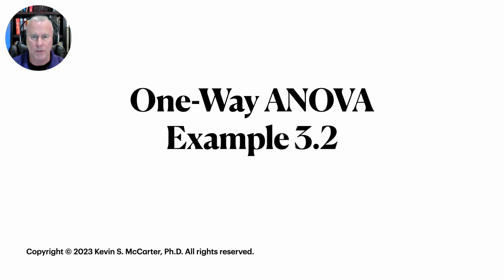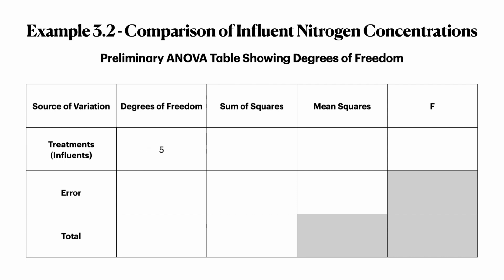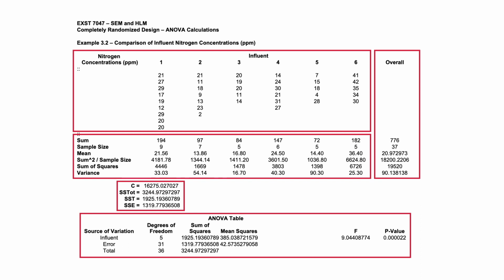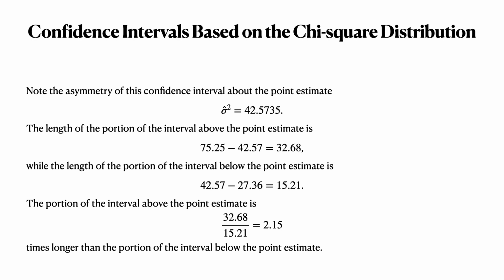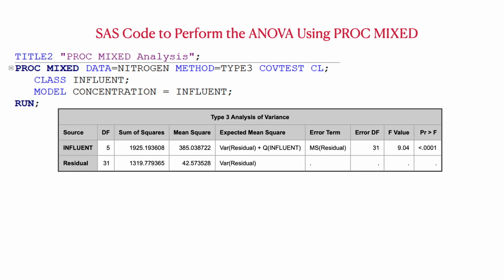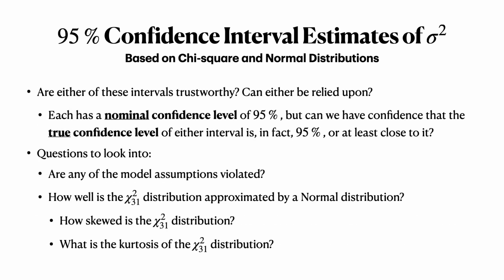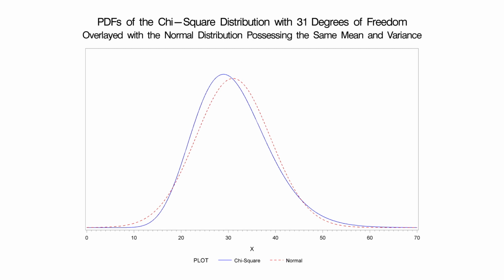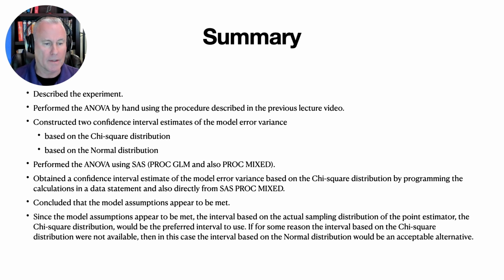One-Way ANOVA Example 3.2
In the last few lectures we have been reviewing one-way ANOVA, analysis of variance. In this lecture video we are going to do another example to help solidify the procedure in our minds.

Description of the experiment
Perform the ANOVA using the calculations reviewed in a previous lecture video
Construct two confidence interval estimates of the model error variance
    based on the Chi-square distribution
    based on the Normal distribution
Perform the ANOVA using SAS
    Using both PROC GLM and PROC MIXED
    Obtain a confidence interval estimate of the model error variance based on the Chi-square distribution
        by programming the calculations in a data step
        directly from SAS PROC MIXED
Determine whether the confidence intervals for the model error variance can be relied upon by checking the plausibility of the model assumptions and evaluating how well the Chi-square sampling distribution of the point estimator of the model error variance can be approximated by a Normal distribution

0:00 Intro Music
0:19 Introduction
0:36 Outline
2:00 Description of the example
2:58 Raw data and basic summary statistics
5:03 ANOVA table degrees of freedom
5:54 Calculating the sums of squares
8:23 Calculating the mean squares
9:42 Calculating the F statistic
10:55 Spreadsheet calculations
12:26 Conclusions and interpretations of results
15:10 Confidence interval estimation of error variance based on Chi-square distribution
18:20 Confidence interval estimation of error variance based on Normal distribution
19:54 Analysis using SAS - Create a SAS dataset containing the experimental data
20:17 Performing the ANOVA using SAS PROC GLM
22:23 Performing the ANOVA using SAS PROC MIXED
27:33 Comparison and Evaluation of the two types of confidence interval estimates of the error variance
29:37 Check for violations of the model assumptions - Normality assumption
33:09 Check for violations of the model assumptions - Constant variance assumption
34:20 Evaluating how well the Chi-square distribution with 31 degrees of freedom can be approximated by a Normal distribution
36:37 Conclusions about which of the two types of confidence intervals can be trusted in this situation.
39:49 Summary
41:08 Outro Music